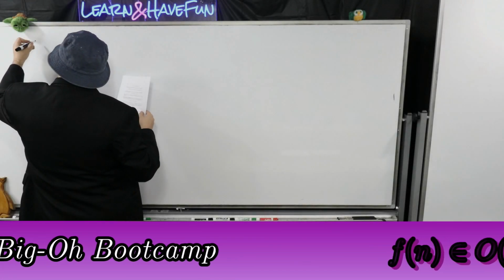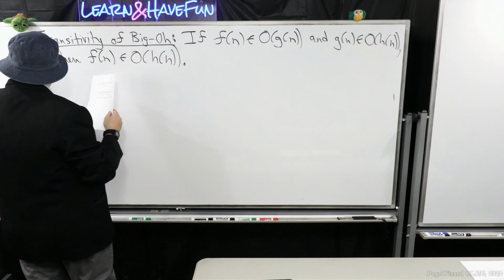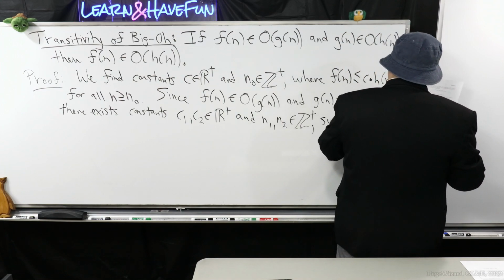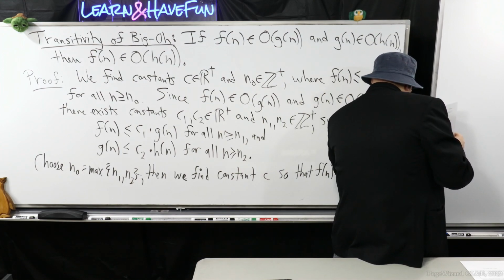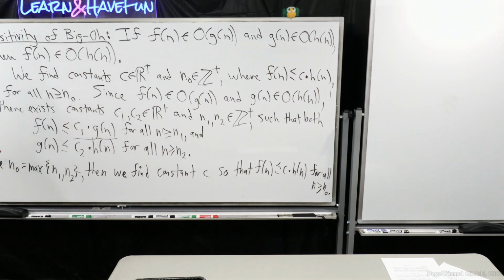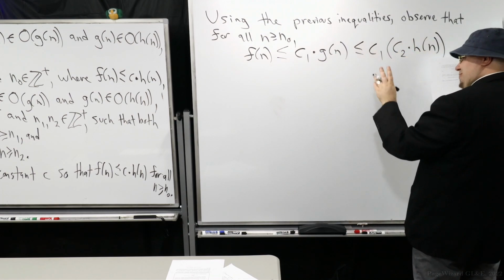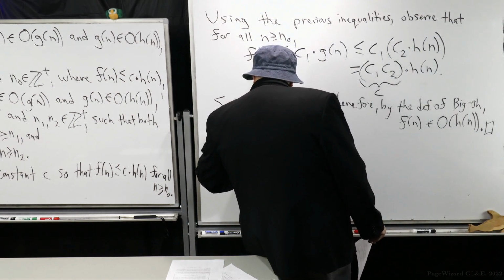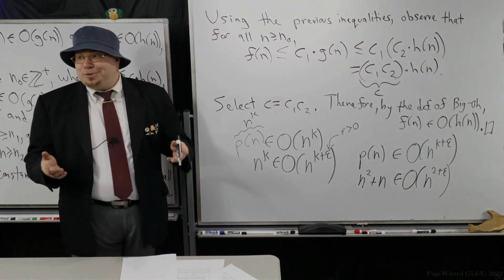Transitivity of Big-Oh [FULL PROOF] (Big-Oh Bootcamp)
In today's video, we prove the transitivity of Big-Oh notation!  I hope you find its proof helpful to understand why the statement is true!

Time Stamps:
0:00 Claim/statement
1:30 Proof of property
9:18 A couple applications of transitive property.